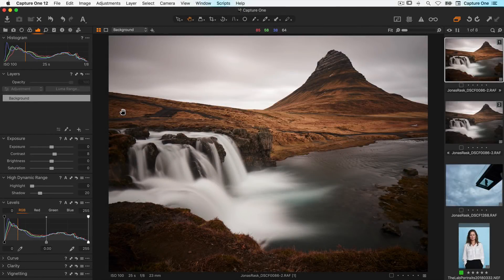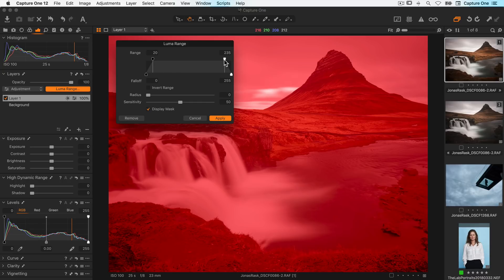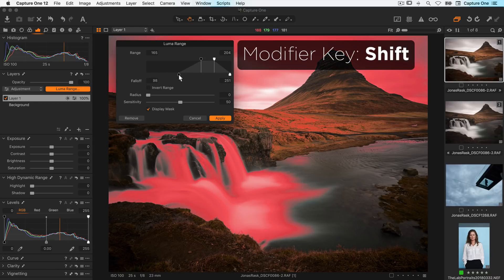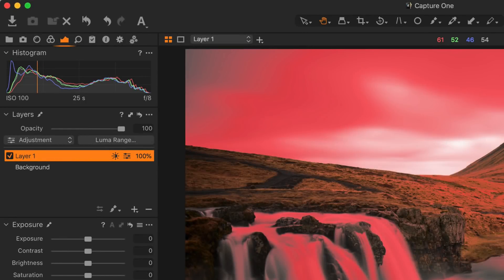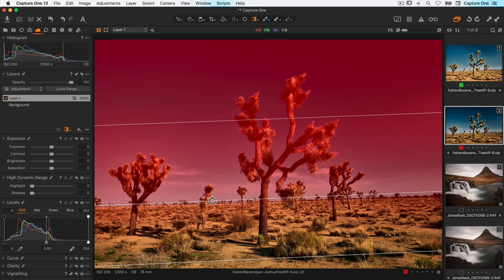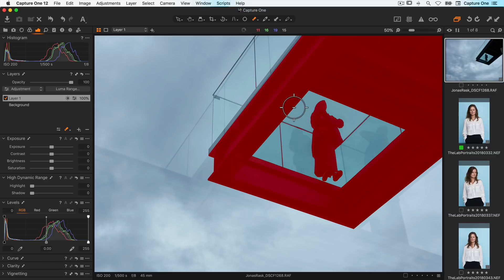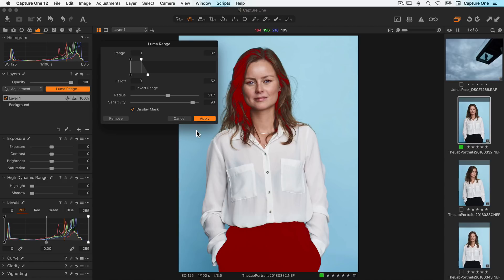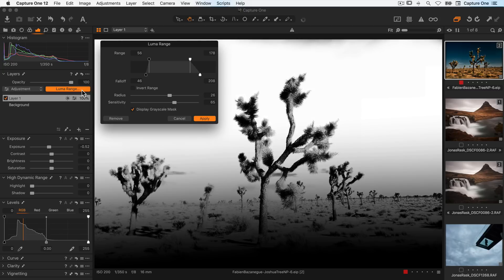Capture One 12 Tutorials | Luminosity Masking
Learn how to use the Luma Range tool to create complex and highly useful masks in no time. Limit your masks to highlights, shadows or whatever you need.